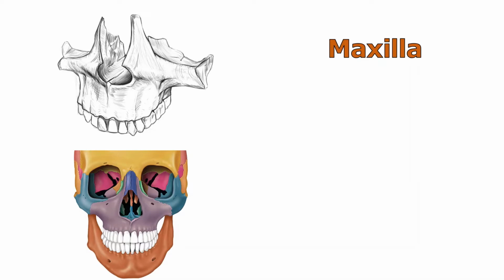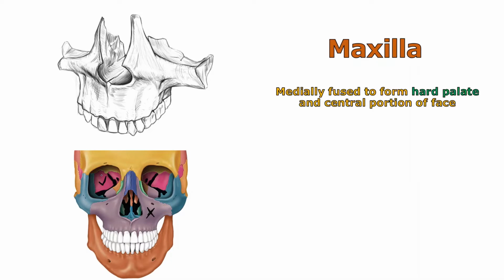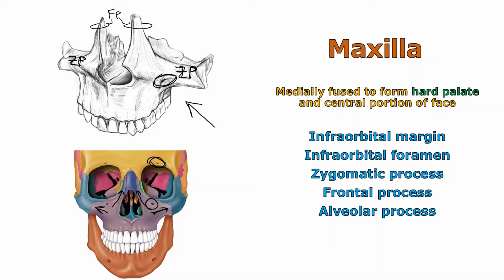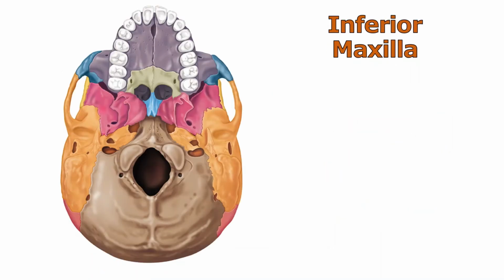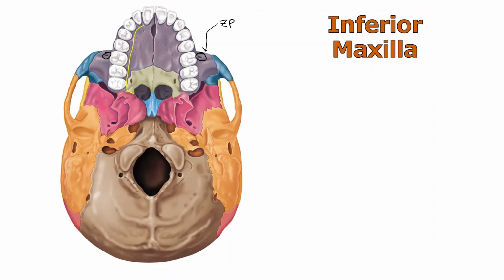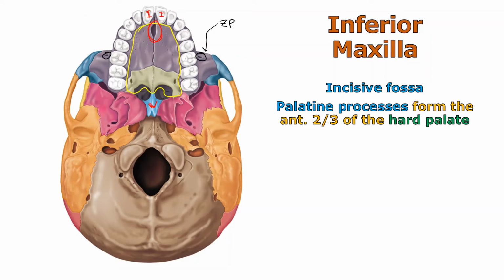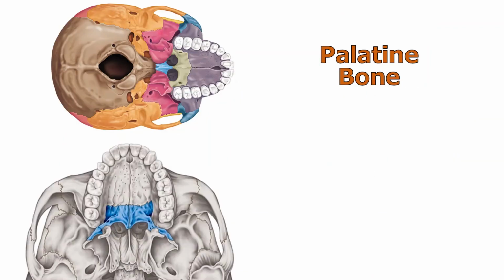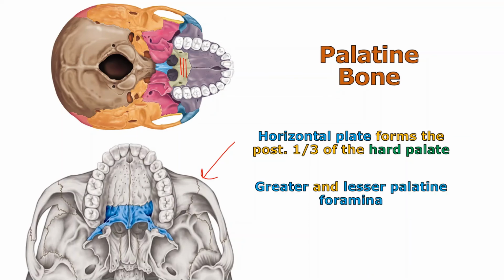Anatomy & Physiology HELP! -- Study Session #61 -- The Maxillary and Palatine Bones + Hard Palate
In this video, I'll be focusing on the immovable tooth-bearing bones called the MAXILLAE, and I'll cover their major PROCESSES and FORAMINA.  I'll also give details about the PALATINE bones and talk about the BONY HARD PALATE.